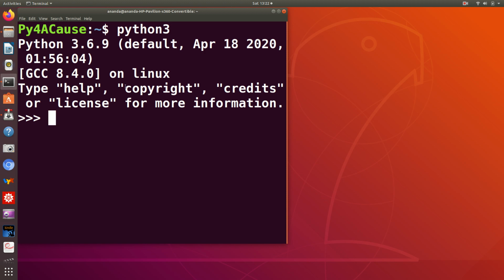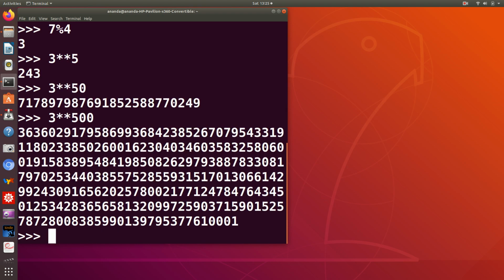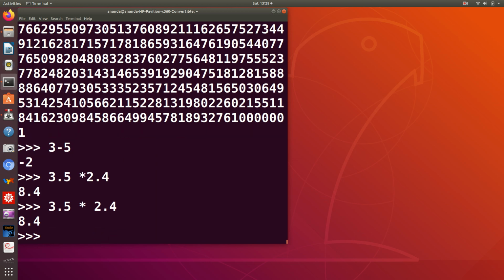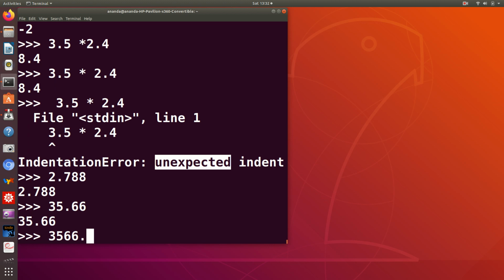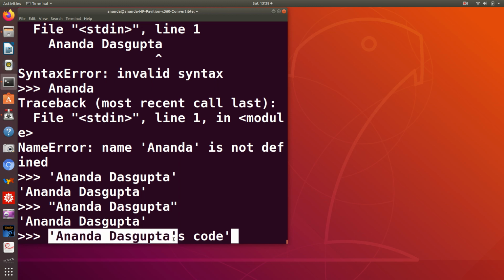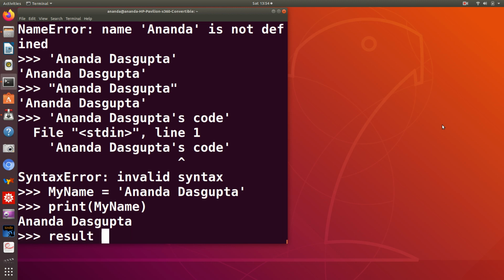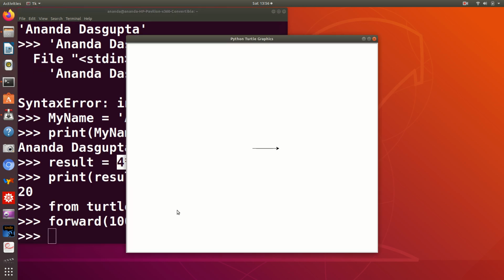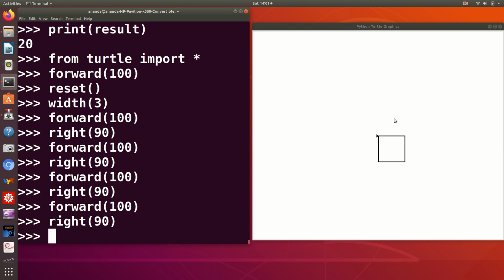01 Python from Scratch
In this I introduce  the python interpreter, and show how you can use it as a rather powerful calculator. I also describe the basic int, float and string objects - we also meet variables and functions briefly. I end with a glimpse of the turtle module, which will be used extensively for later lectures.